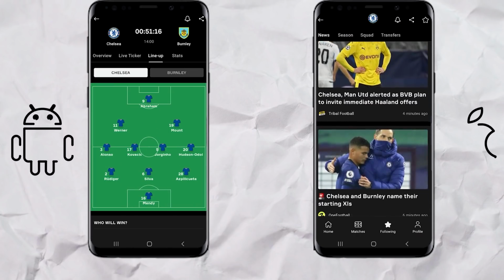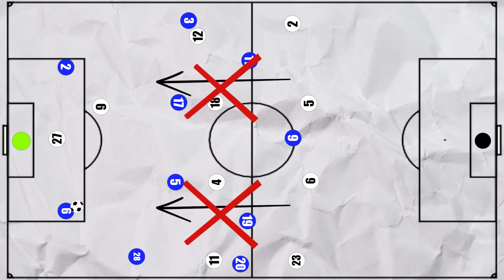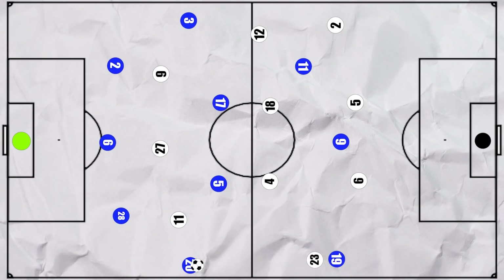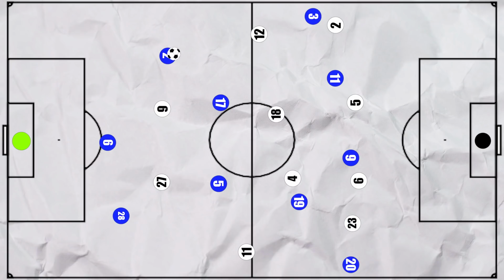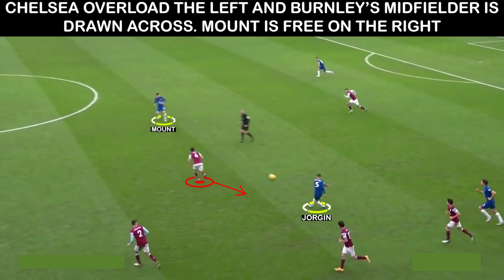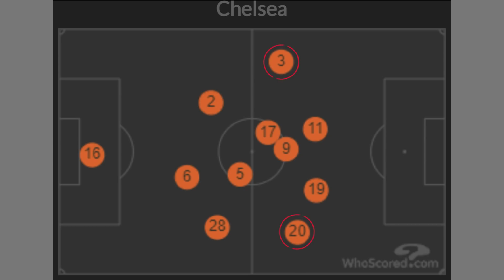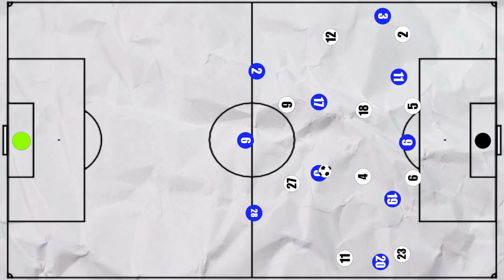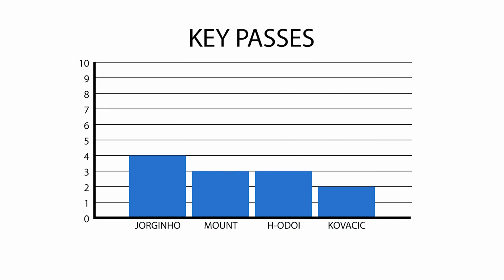Tactical Analysis: Chelsea 2 - 0 Burnely | How Tuchel Unlocked Mount And Hudson Odoi